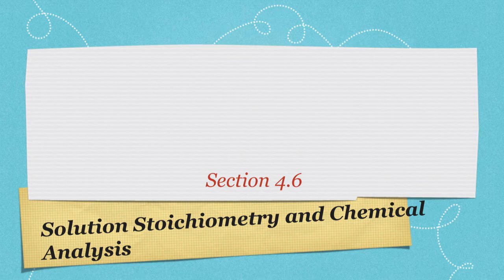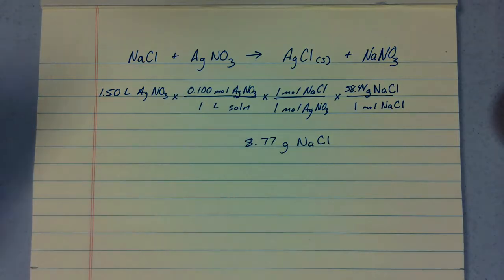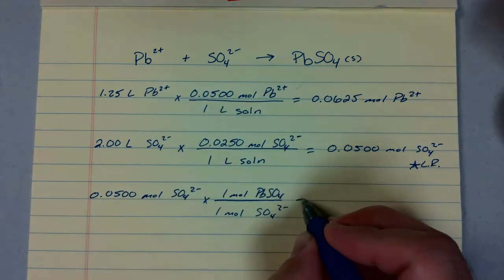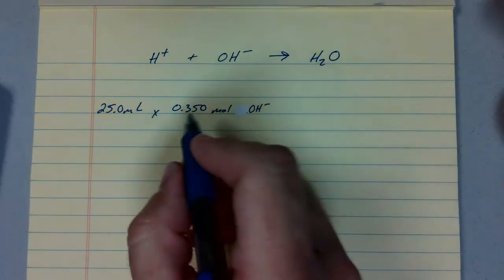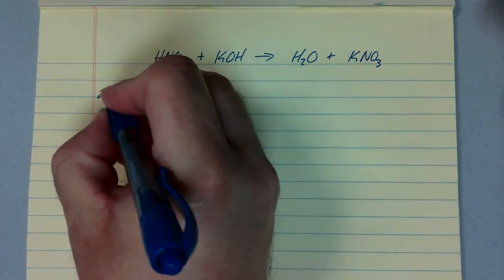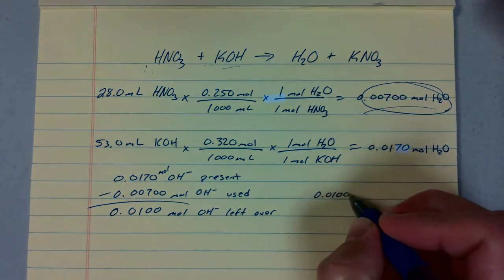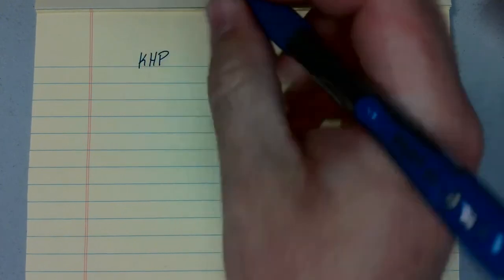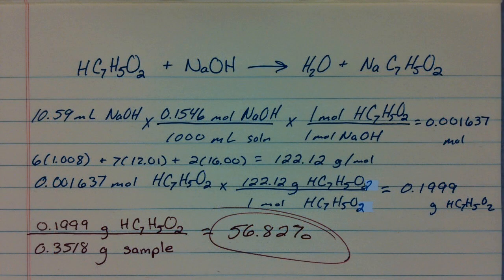Solution Stoichiometry and Chemical Analysis